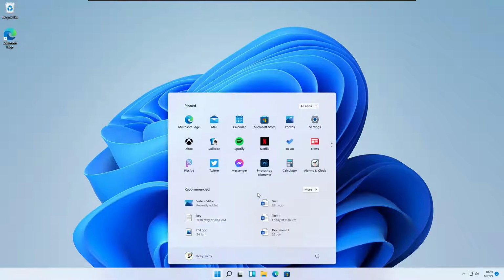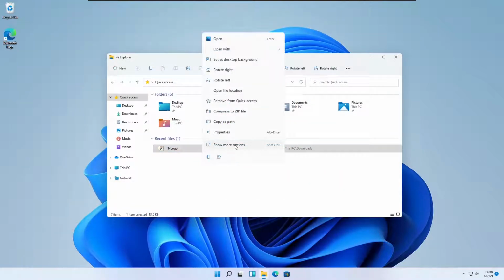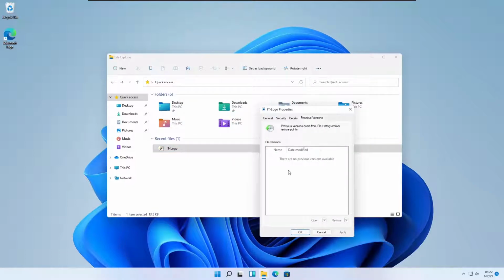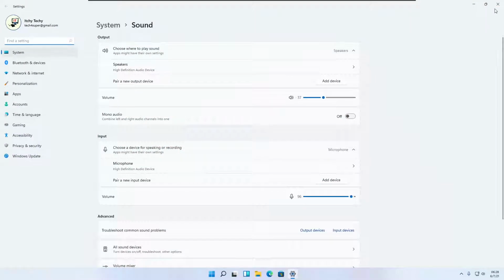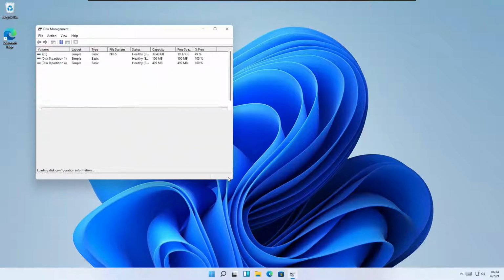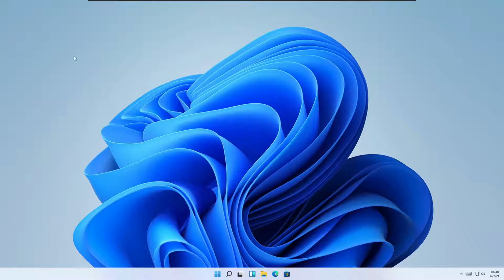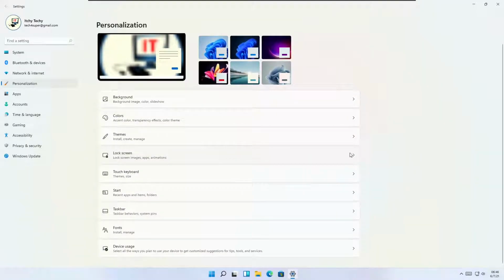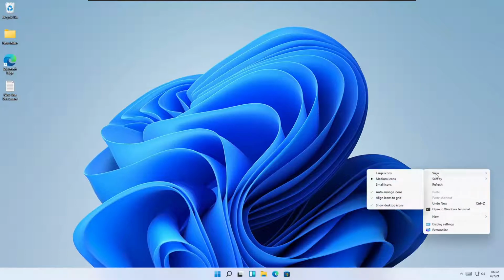Windows 11 - The Desktop (Insider Preview - Part 2)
In this video, I am reviewing the Desktop of the Windows 11 Insider update release 1. The first look into the latest release of the Windows 11
00:27 - Start Menu
00:45 - Change profile picture
01:18 - Search
01:38 - Widgets
04:03 - File Explorer & File Context Menu
13:32 - Microsoft Store
14:40 - Taskbar & Shortcuts
17:36 - Taskbar shortcuts Context Menu
21:23 - Start Menu Context Menu
27:04 - Recycle Bin
28:30 - Desktop Context Menu, Display Settings
34:15 - Desktop Personalizations, Themes, Lock Screen, Touch Keyboard, Start Menu
41:56 - Universal Media Control